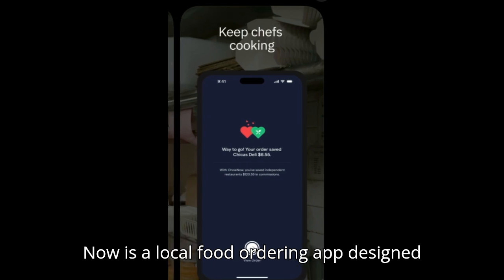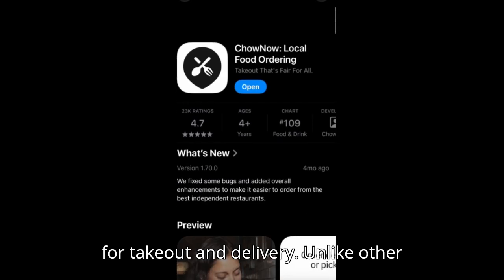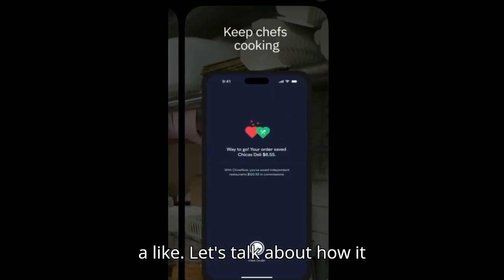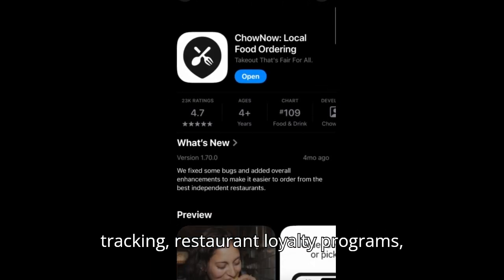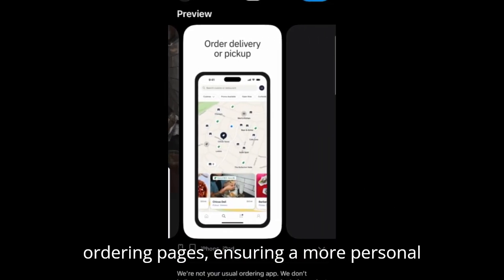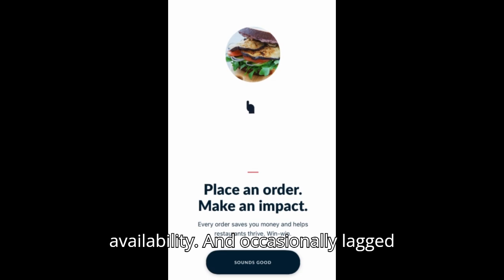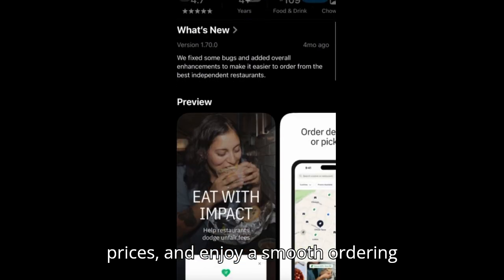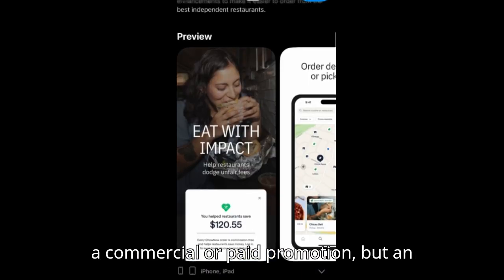CHOWNOW APP EXPLAINED - WORTH USING?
:) Description
This video explains the ChowNow (Local Food Ordering) app, a platform that lets users order directly from local restaurants without high delivery fees. It includes features like easy menu access, quick reordering, and secure in-app payments. While it’s great for supporting small businesses and avoiding third-party markups, some users may find fewer restaurant options compared to bigger delivery apps. Overall, ChowNow is ideal for those who prefer ordering local food conveniently while supporting neighborhood restaurants.

ChowNow App Review Explained
Order Local Food Easily
Support Local Restaurants with ChowNow
Save Money on Food Orders
ChowNow Delivery Experience
Discover Nearby Restaurants
Quick Reordering on ChowNow App
Best App for Local Food Ordering
ChowNow Restaurant Finder
Is ChowNow App Worth It?
Pros and Cons of ChowNow App
Order Takeout Without Extra Fees
Local Food Ordering Simplified
Top Reasons to Try ChowNow